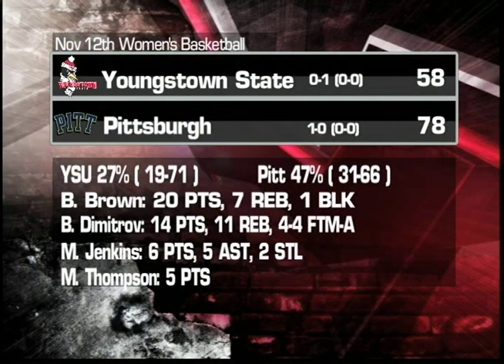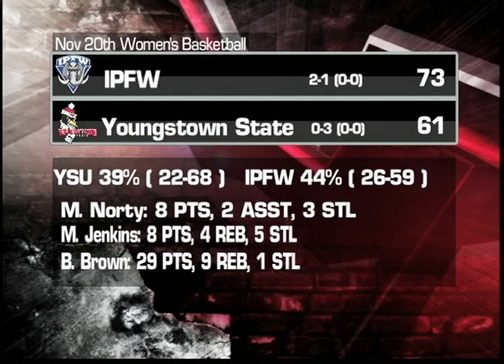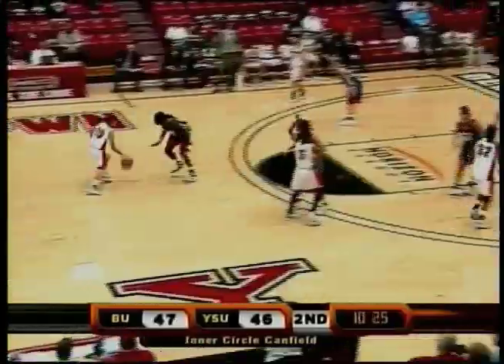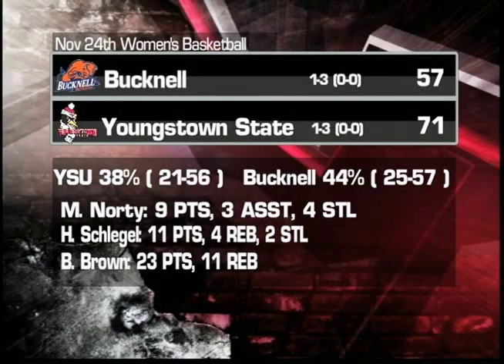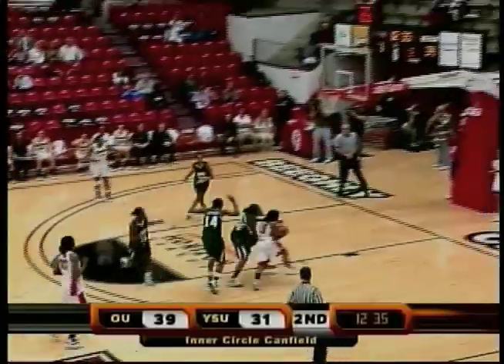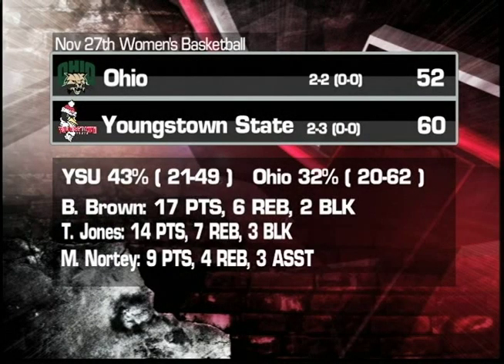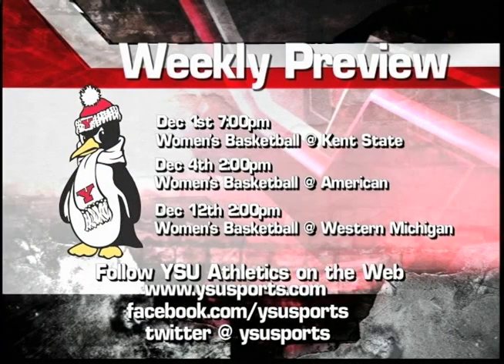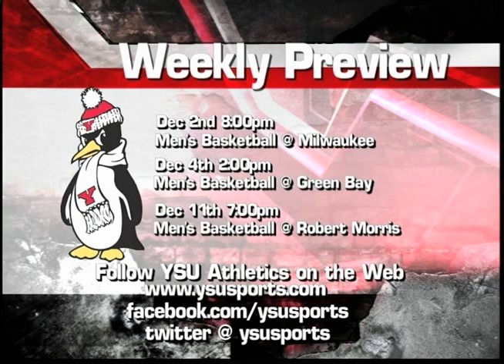Penguin Rundown 11/29/2010 Part 2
This week's Penguin Rundown Packed with information with Men's and Women's Basketball